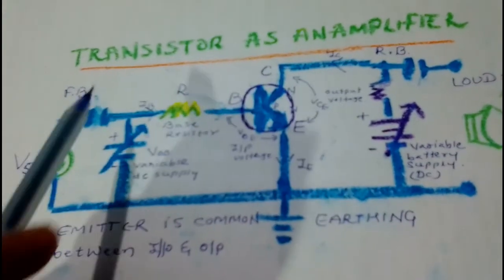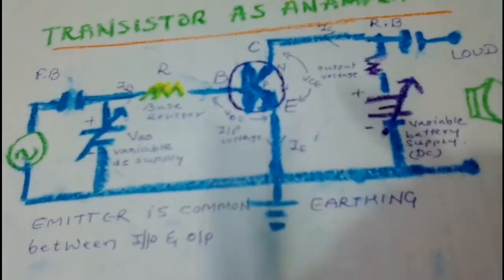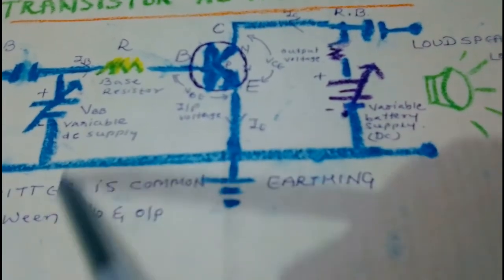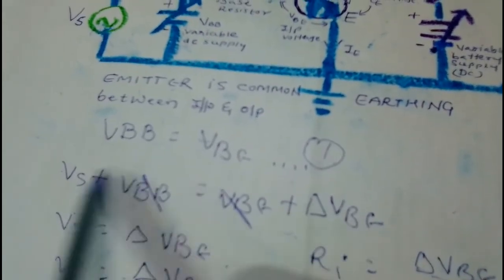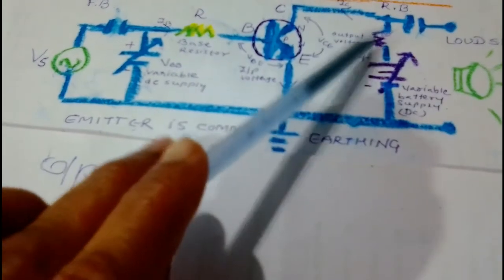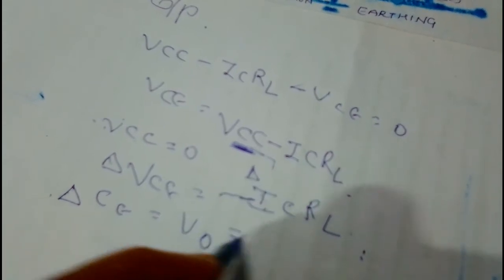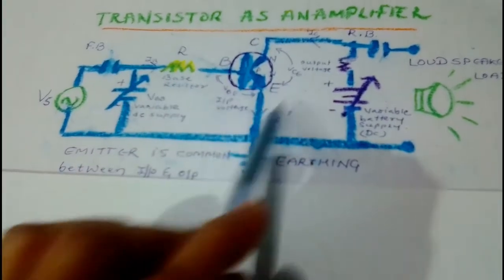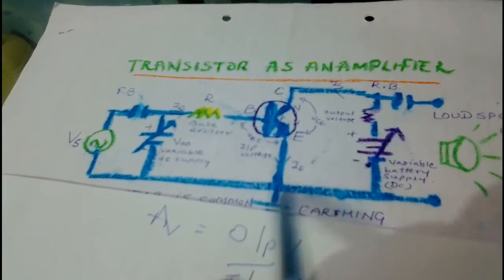TRANSISTOR // AMPLIFIER// CLASS12 PHYSICS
COMMON EMITTER AMPLIFIER USING NPN TRANSISTOR USED TO INCREASE  AN AMPLITUDE OF THE OUTPUT SIGNAL OF MICROPHONE .

THANKS.
BE SAFE, BE PROTECTED FROM CORONA.KEEP DISTANCE.